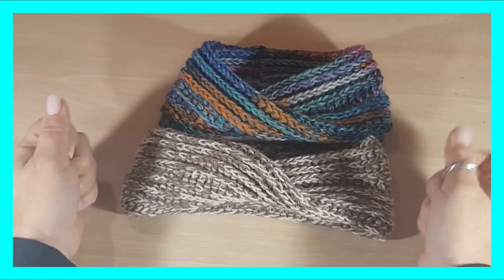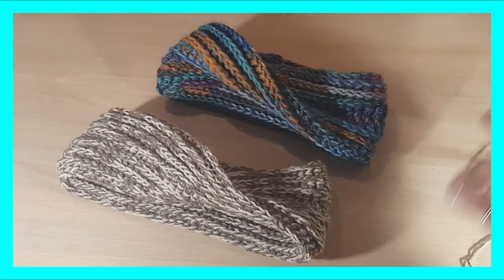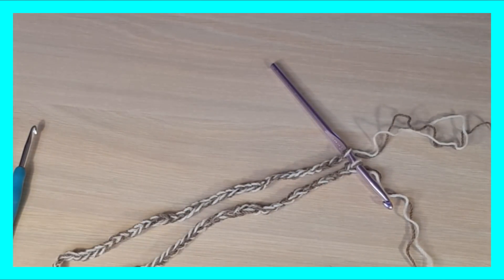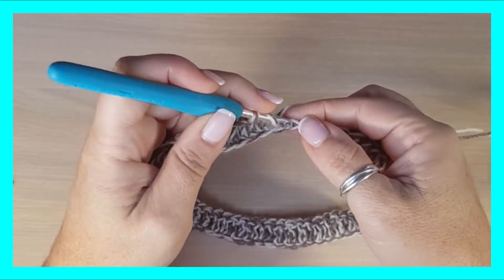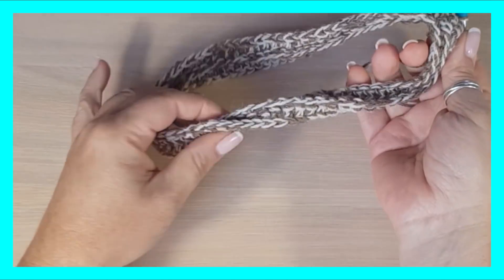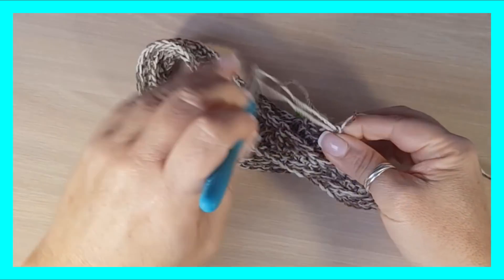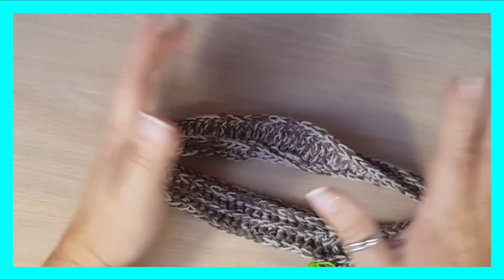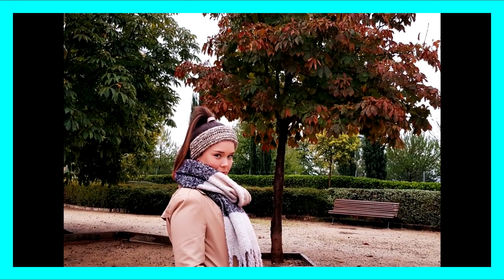MANO IZQUIERDA: TURBANTE // DIADEMA A CRDOCHET. RELIEVE. PASO A PASO.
Me encantó! Me encantó el resultado de la diadema turbante hecha sin tener que dividir el proyecto y con vueltas dobles... así que me he animado a hacer está con punto de relieve por delante, ... ya sabéis que es un punto que me parece muy cuki su resultado.
Cual es mi sorpresa que haciendo y haciendo vueltas... veo que puede ser re-cuki si le cambio el sentido ya que así parecerá punto elástico. GENIAL!
A mi hija le encantó... tanto que hice dos el mismo día.
Tengo que admitir que a mi me gusta más cuando dejamos el sentido en paz... y vamos siempre para delante.
Se puede tejer en cualquier lana, con mucho o poco grosor, con pelo o sin pelo, jaspeada, un solo color. como nos apetezca.
El gancho el que corresponda a la lana o un número menos si tejes muy flojo como yo.
Espero que la disfrutéis a tope.!

Este es un canal que nace con una gran ilusión, dar a conocer el arte del crochet, la maravilla del ganchillo, donde con un poquito de imaginación, un hilo y un gancho y tus manos, o incluso, solo tus propias manos, crearemos proyectos cukísimos.
Lugar de encuentro y de charla, donde podremos conocer y conocernos.

Si quieres aprender más:
Más vídeos tutoriales de crochet para aprender juntos en:

Puedes seguir conociendo lo que adoro en...